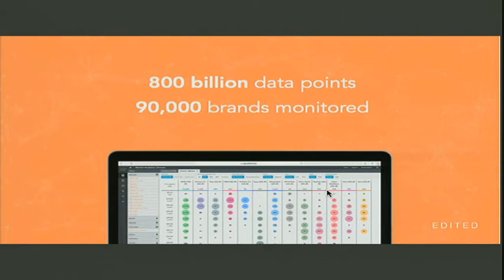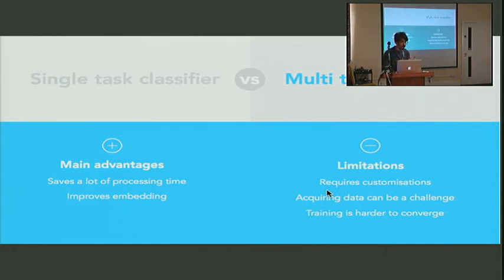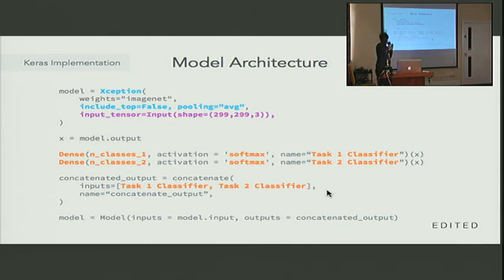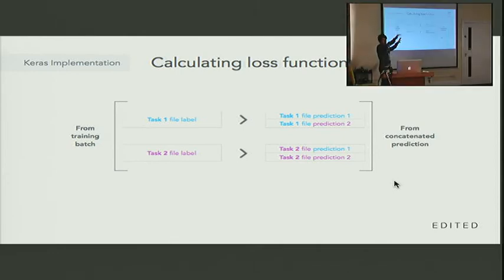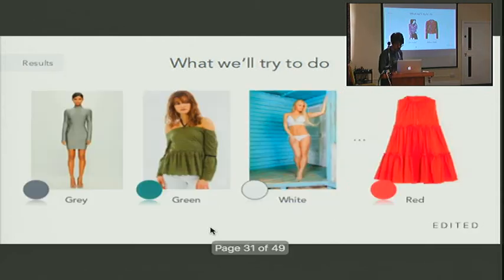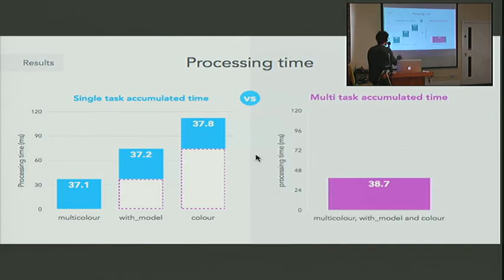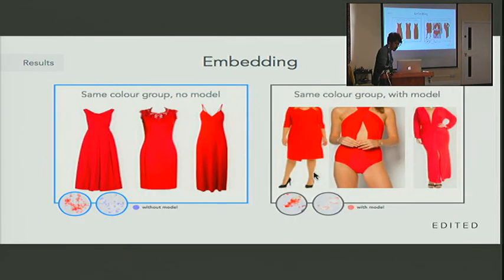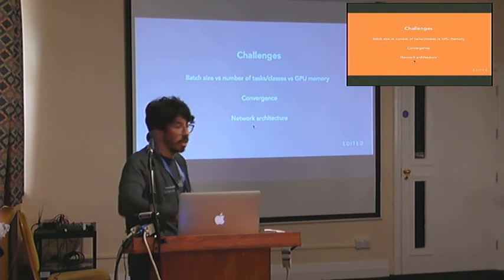PYCON UK 2017: Deep learning applications: training a multi task classifier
Paulo Eduardo Sampaio | Saturday 14:30 | Ferrier Hall

Convolutional neural networks are great for image classification. So great, that we want to use a lot of them! The problem is that they are computationally expensive and require the use of GPUs. If you use too many, they can really slow down your data pipeline. Our talk describes how to make use of a deep convolutional neural network to perform multiple classification tasks at once. As a result of sharing a single convolutional stage for multiple tasks, it saves a lot of processing time, whilst performing at a similar level of accuracy. We’ll show you an example using Keras, illustrating the impact in processing time and accuracy, and also some interesting results in the quality of the embedding.